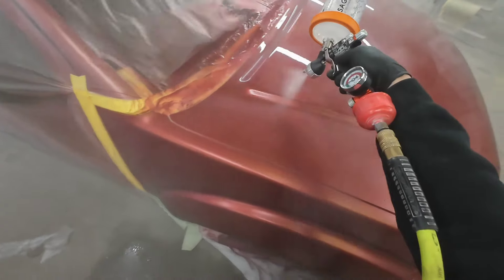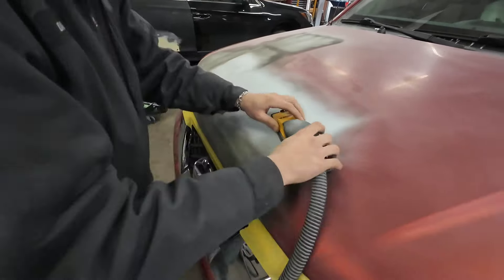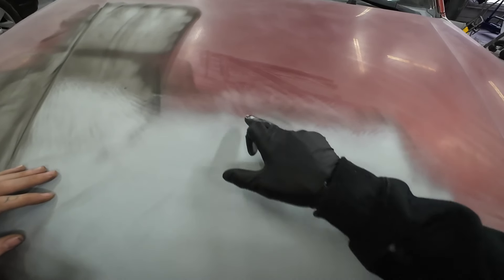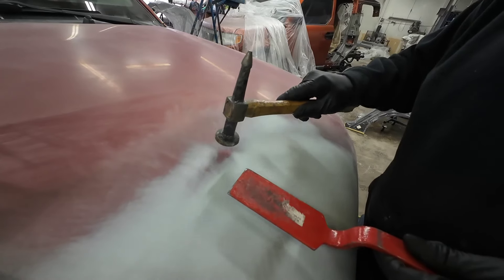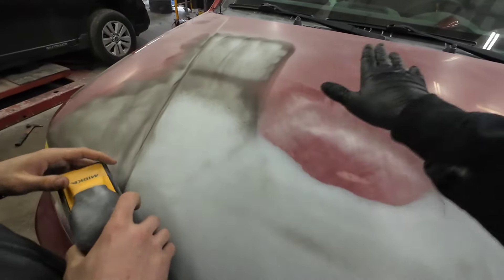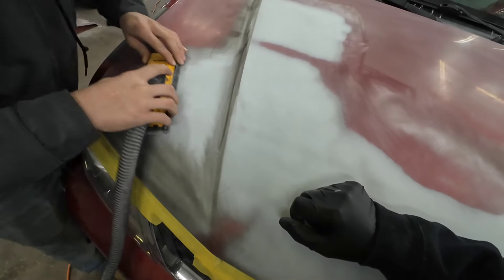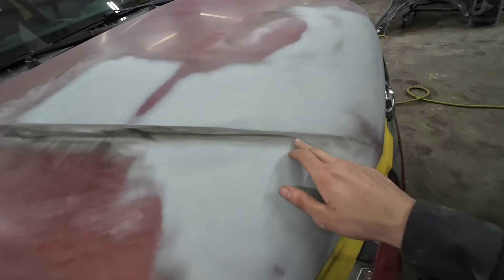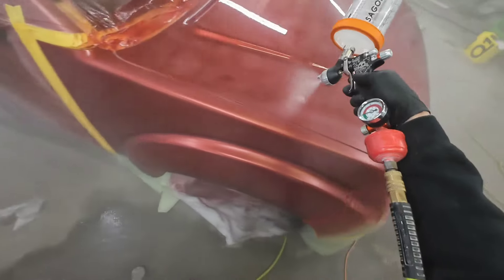Blocking primer for perfect paint! tips for bodyline perfection.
Unlock the secrets to flawless paint finishes with our comprehensive guide on block sanding primer! Learn the art of smoothing out body lines and intricate contours like a pro while mastering the techniques to identify highs and lows for impeccable results. Discover how these expert tips and tricks will elevate your paint job or repair to a whole new level of excellence. Don't settle for anything less than perfection – join us now and take your skills to the next level!

gunnbud spray gun light

3m cubitron2 xtract 320 grit

3m cubitron2 xtract 180 grit

3m cubitron2 xtract 80 grit

upol clearcoat

prep solvent

3m paint mask

70% isopropyl alcohol